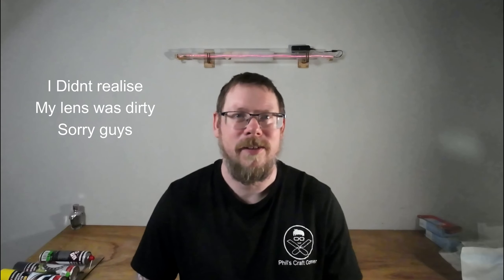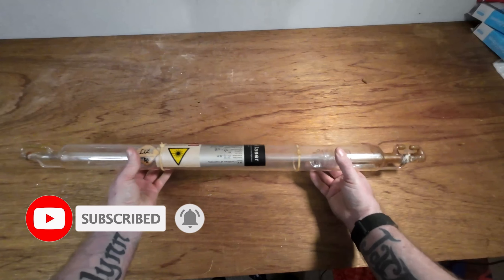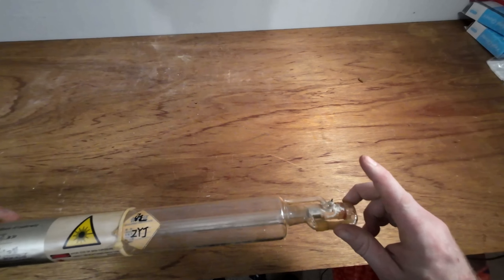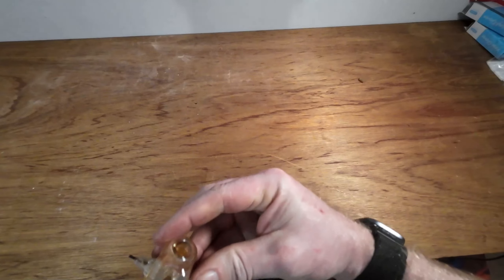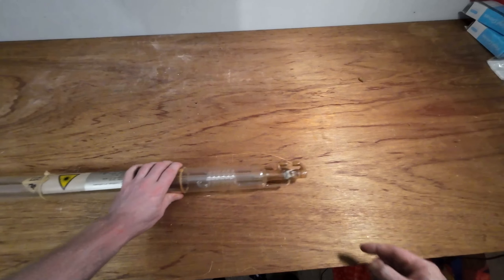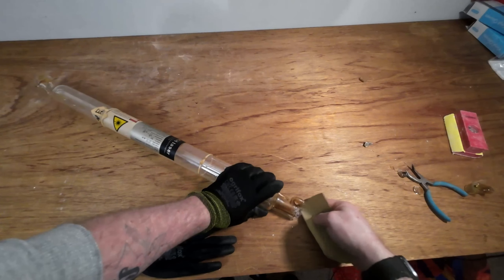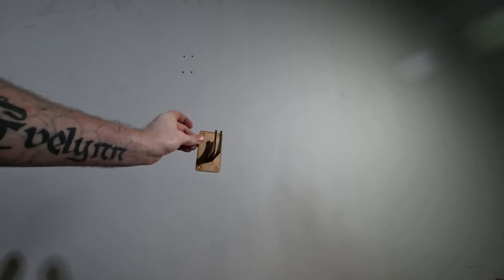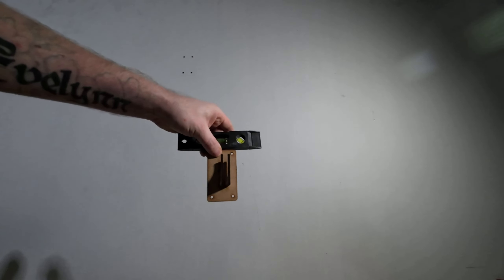Recycling a laser tube into a wall light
Today, I finally managed to get around to making something from my old laser tube.

I use some EL wire to create an effect of the laser tube firing.